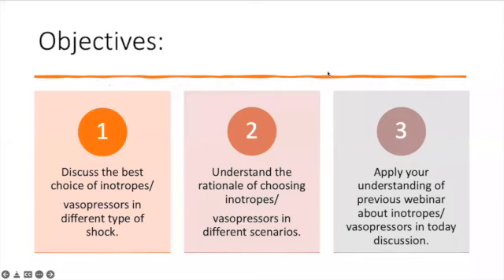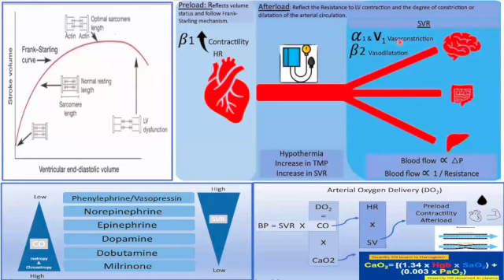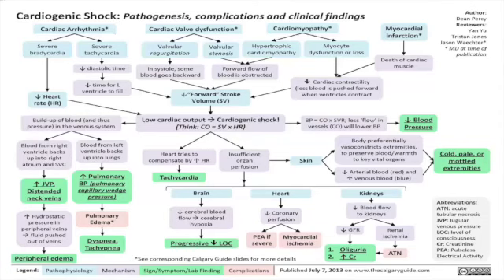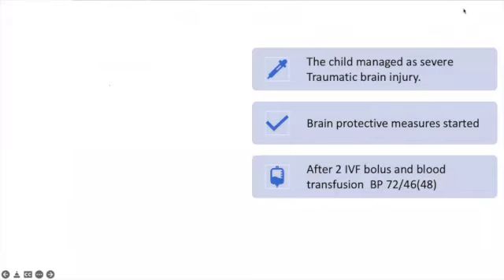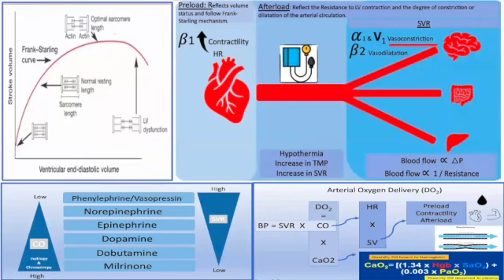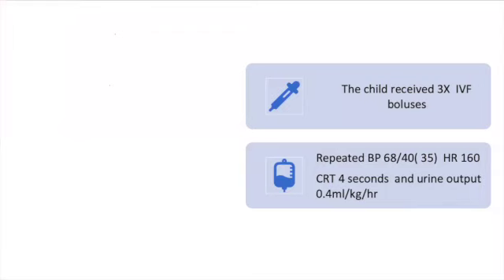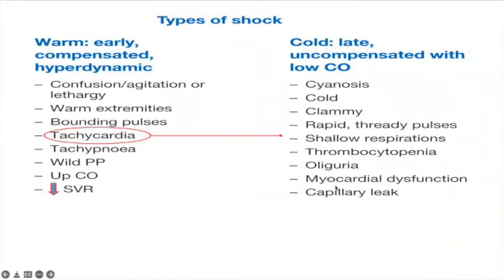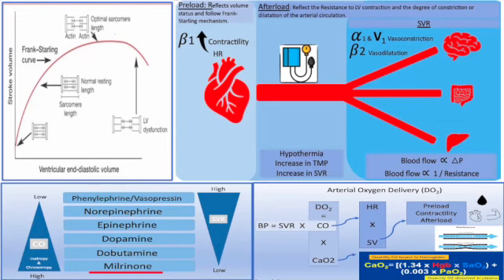Six pediatric cases with shock. (inotropes and vasopressors part 2)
In this video we discussed 6 pediatric cases with shock. With audience partipation, we discussed the pathophysiology of each case  and  the most appropriate  inotropic agent or vasopressor to choose